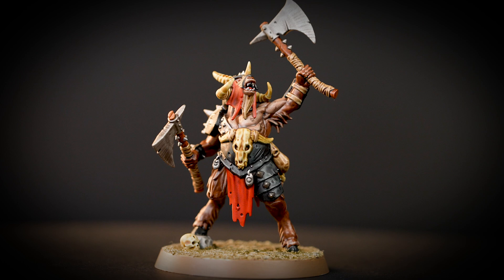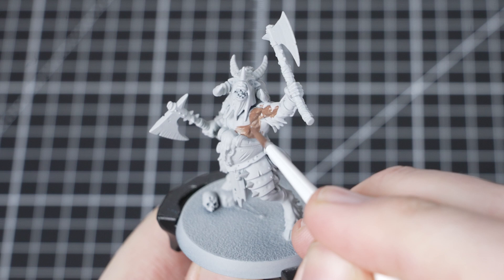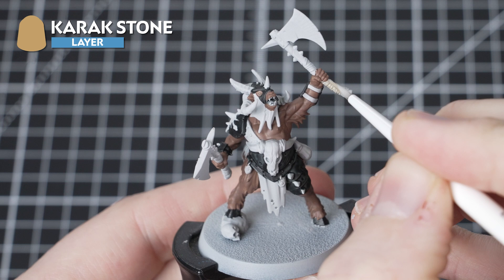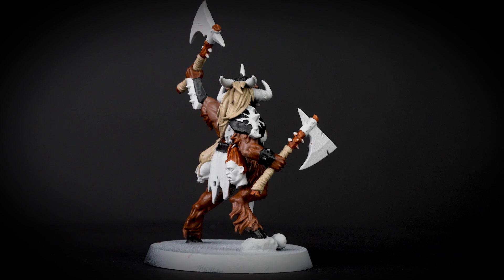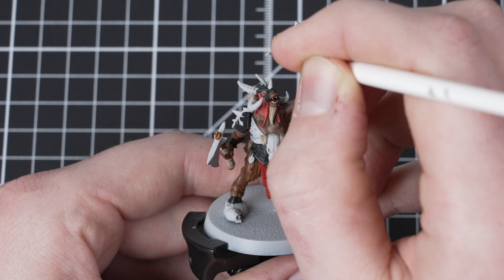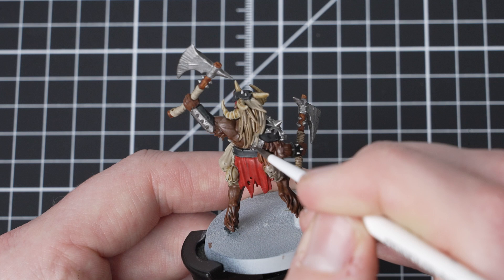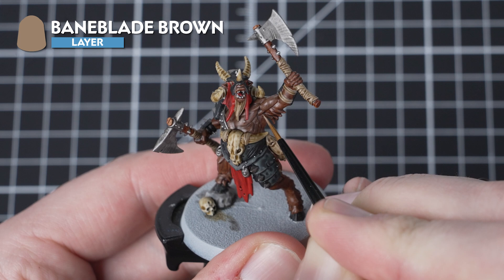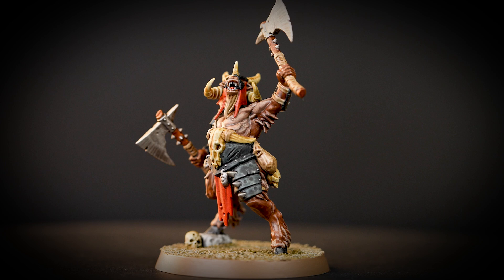How to Paint: Battle Ready Beasts of Chaos Beastlord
In the merciless society of the Beasts of Chaos, only the mightiest rise to power. These are the Beastlords. Get your Beastlord ready to intimidate and brutally command your Beasts of Chaos by following our step-by-step guide.